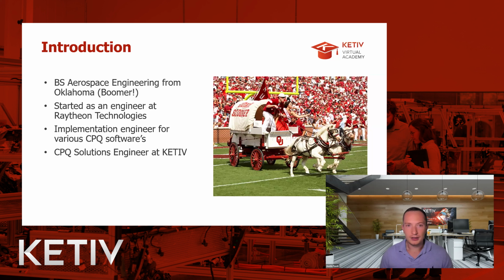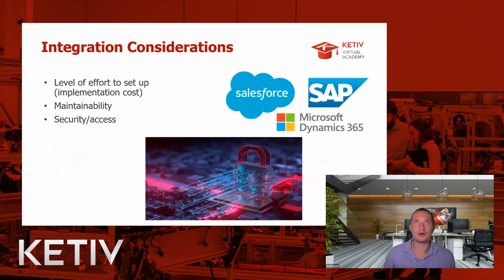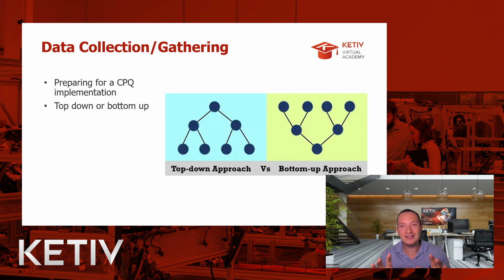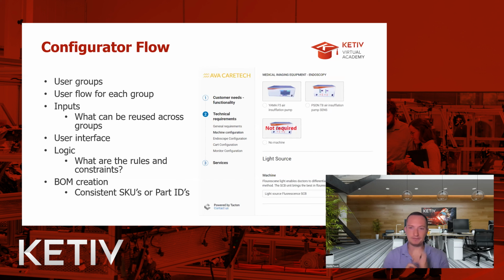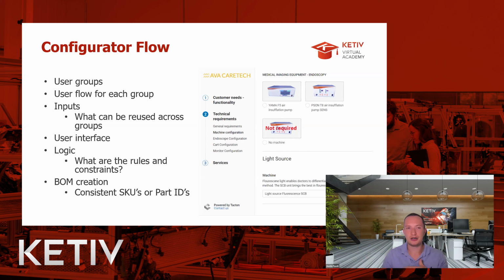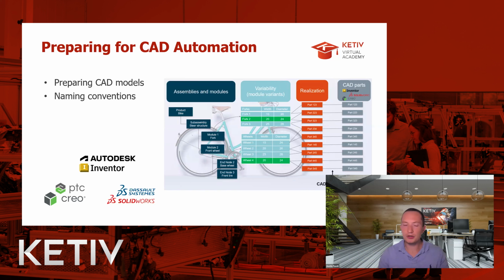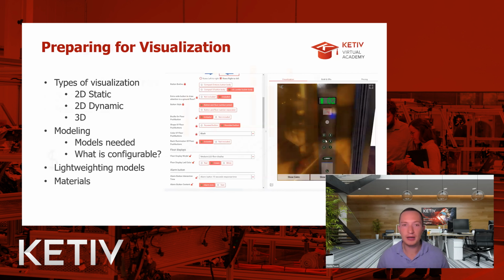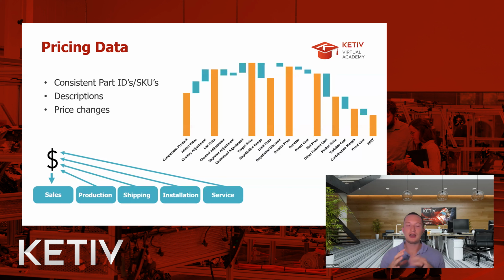Integration, Considerations, & Data Preparation for CPQ Implementation | KETIV Virtual Academy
The final session of our KETIV Virtual Academy series, “Driving a Successful Configure, Price and Quote (CPQ) Project with Complex Manufacturing,” jumps into the practical aspects of integrating CPQ systems with your existing infrastructure.

We discuss the various systems that can be seamlessly integrated with CPQ, highlighting the benefits and considerations associated with each integration. From CRM platforms to ERP systems, attendees will gain a comprehensive understanding of how to ensure a smooth and efficient integration process. Additionally, we explore best practices for data collection and preparation, laying the groundwork for successful CPQ implementation and maximizing its potential for driving sales success.